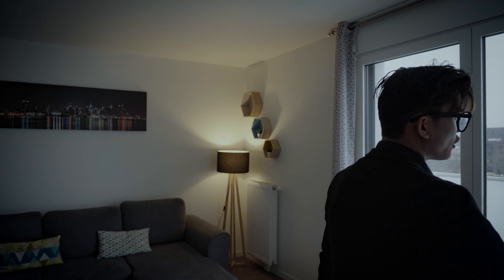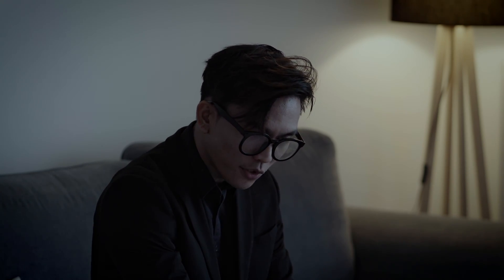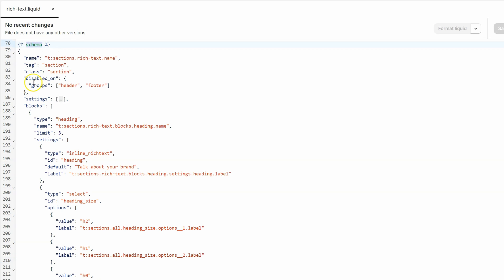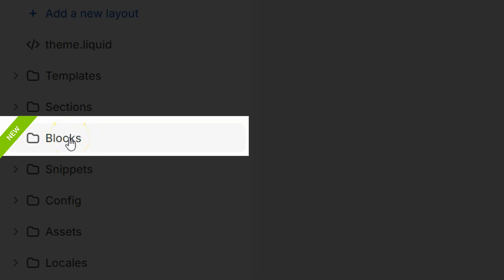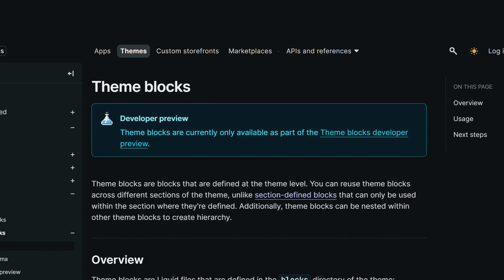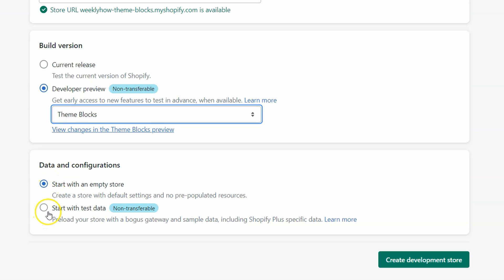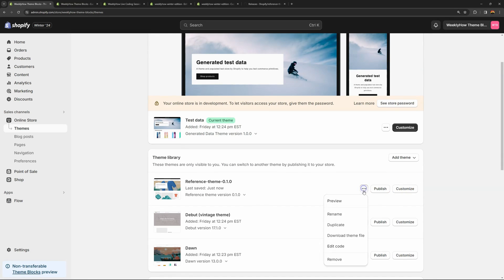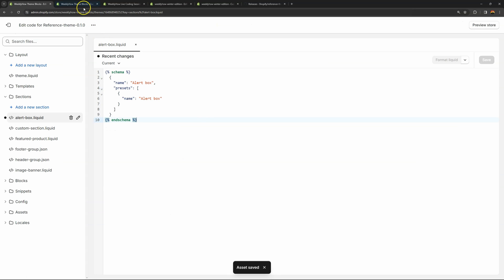Learn How To Use This NEW Shopify Theme-Leveled Blocks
Shopify just recently released another set of good updates from Shopify Edition Winter 2024 and today let's take a closer look at one of the updates and that is the NEW THEME BLOCKS!

Wanna learn more about Shopify Theme Development? Take a look at my course:

Timestamps:
0:00 - Introduction for Shopify Unite 2024
0:47 - What is Shopify theme sections & blocks
1:35 - Local blocks vs Theme-leveled blocks
3:01 - How to create theme-leveled blocks
3:36 - Enabling theme blocks preview
4:30 - Downloading & installing the Reference theme
6:23 - Creating the section
13:08 - Creating the theme-leveled block
16:51 - Thank you to the members!